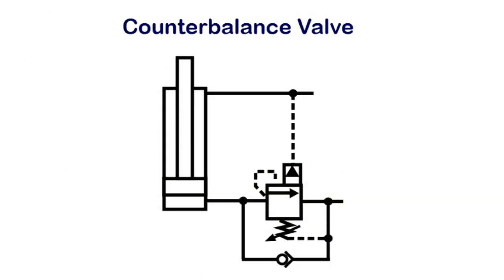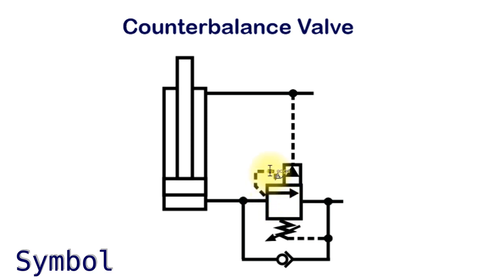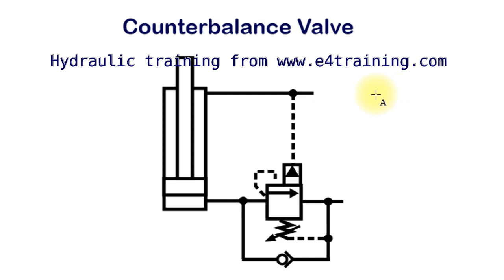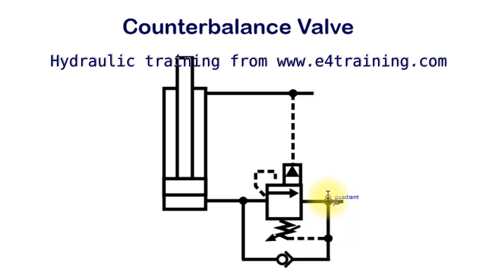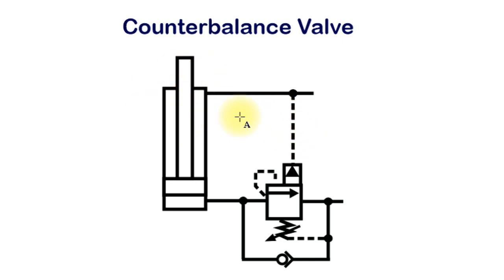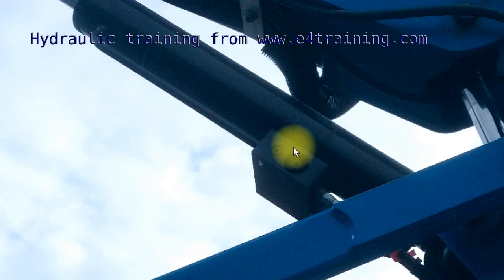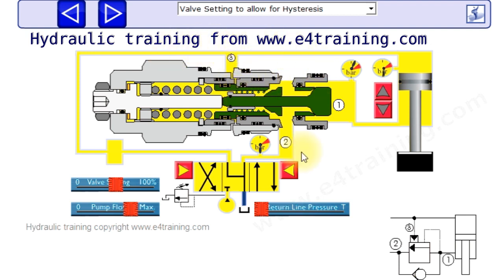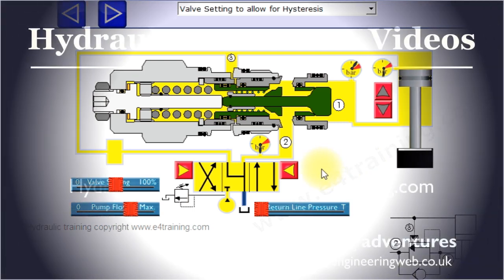Hydraulic counterbalance, load control and valve operation, uses and types HV15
Learn how hydraulic counterbalance valves work. Understand the different types of valve that are available, their function and where they are used.